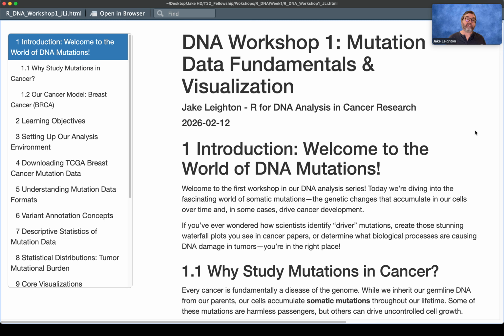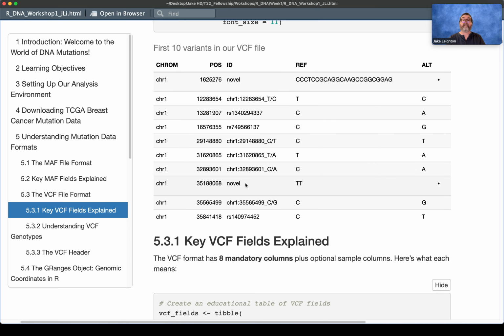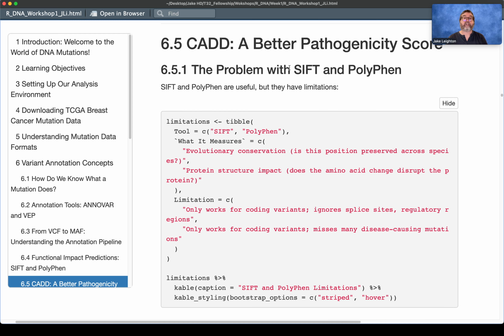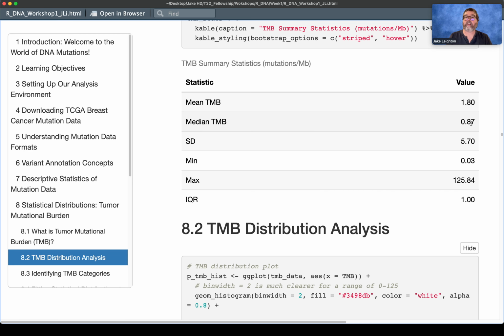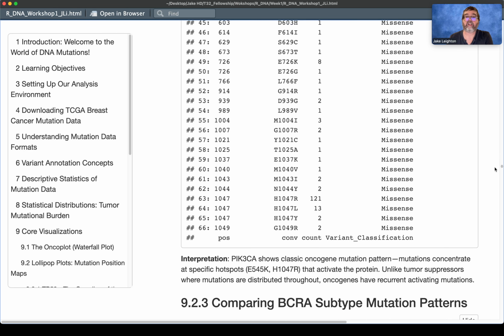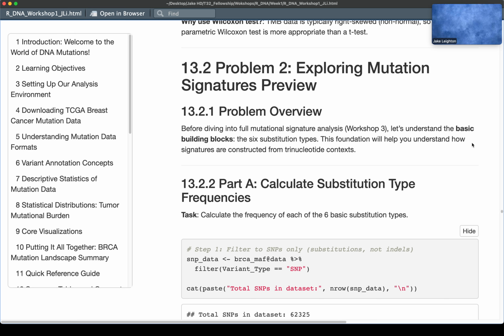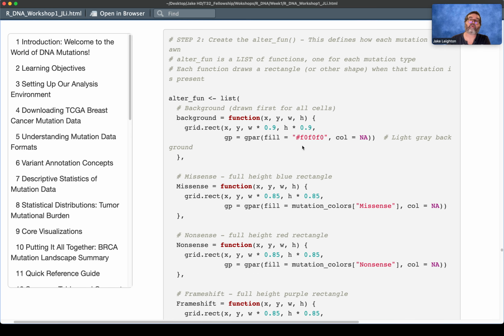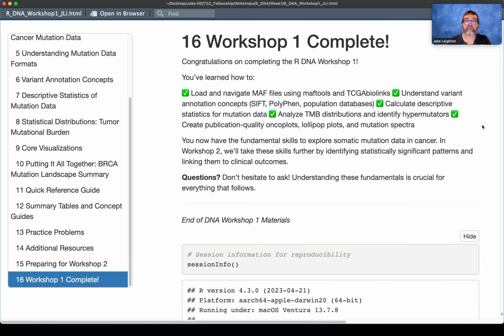R for DNA Analysis Workshop 1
First installment of a 10 week Applied Computational Workshop series building R fundamentals utilized in DNA, CN, and RNA analyses.